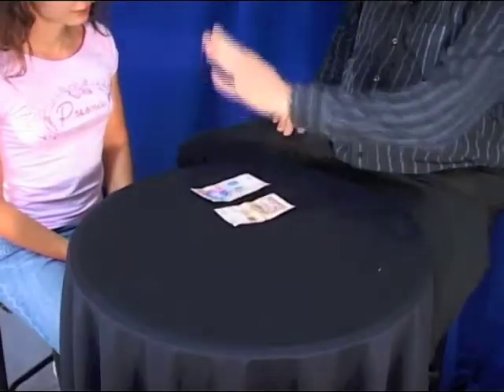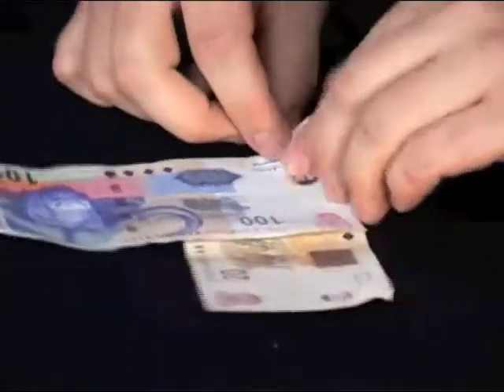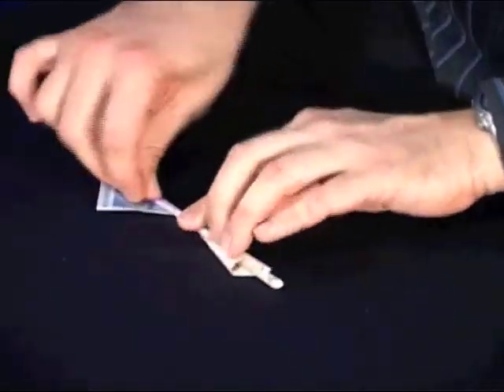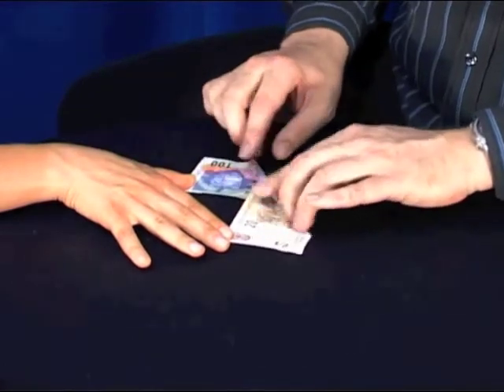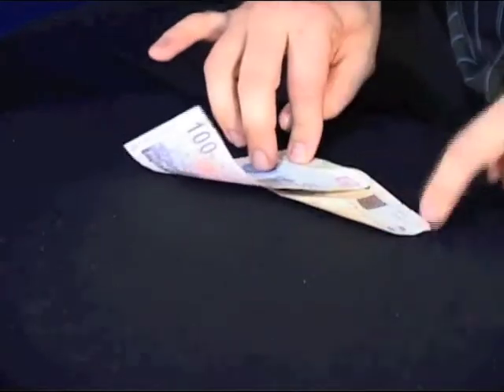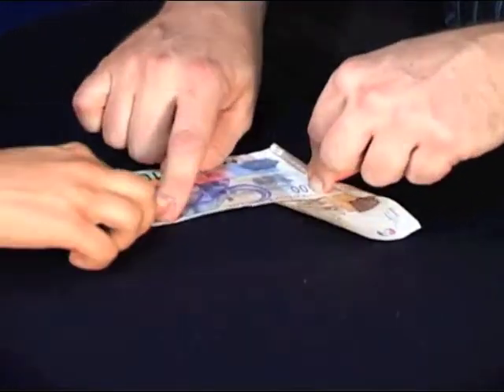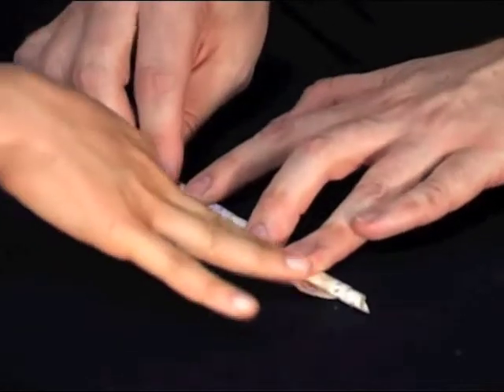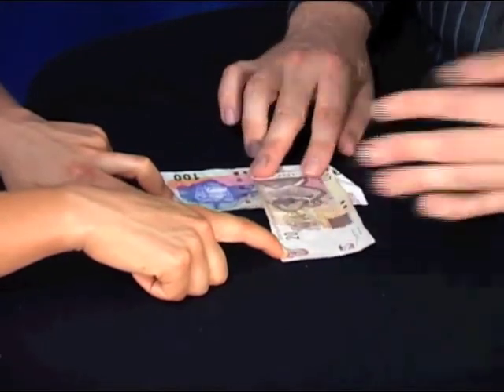Learn Magic 17 - Changing Places